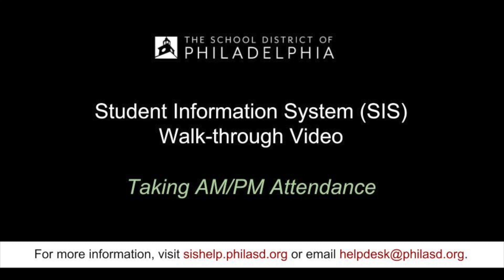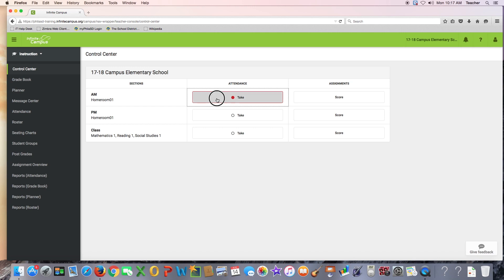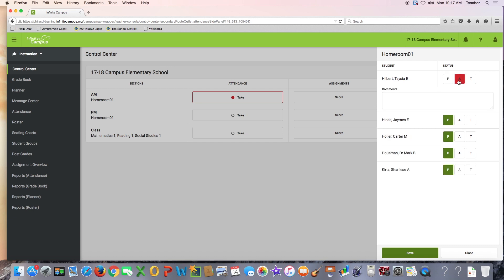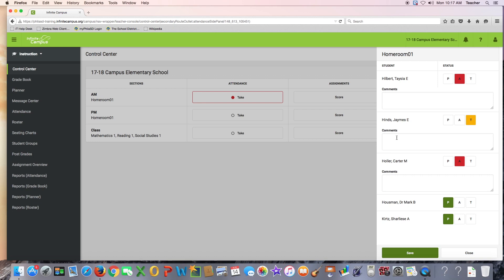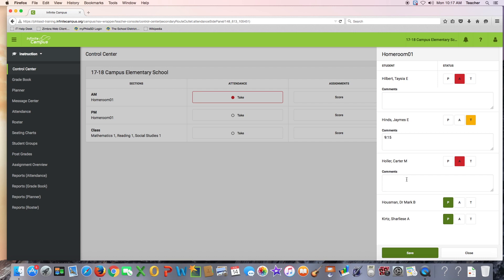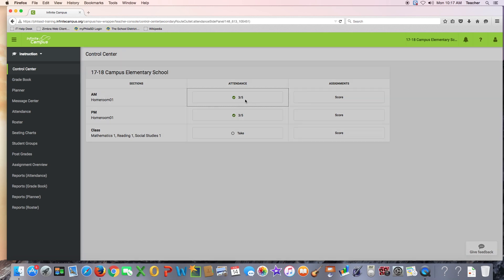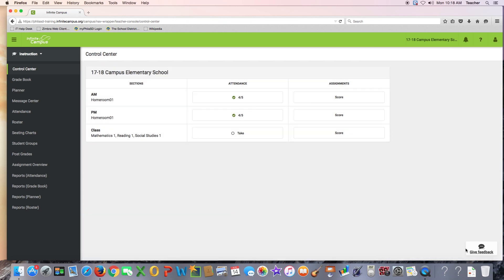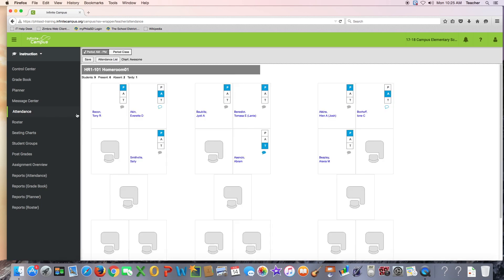AM PM Attendance